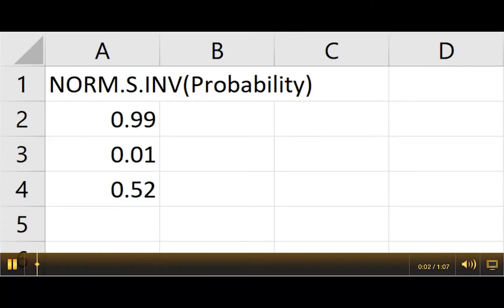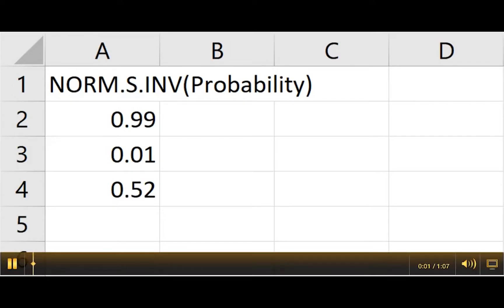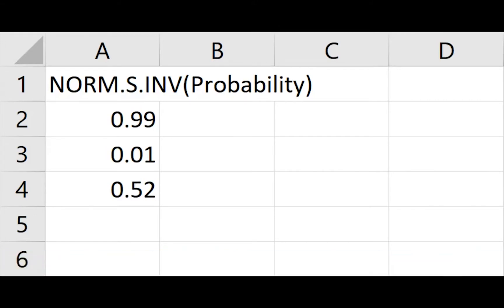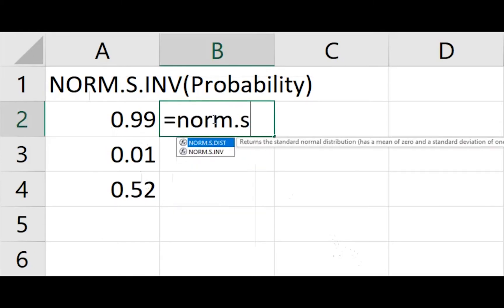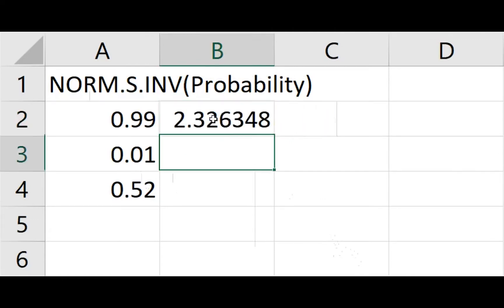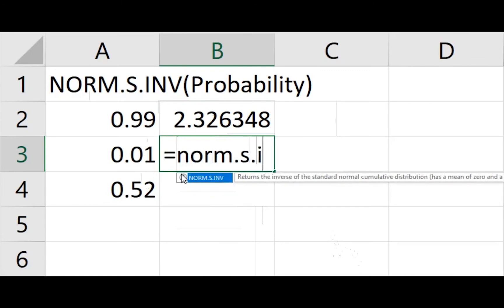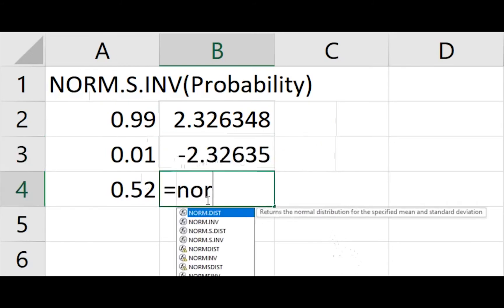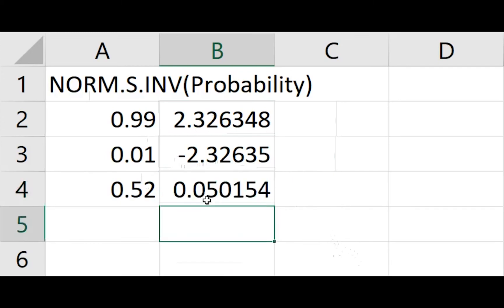Norm S Inv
Using the Nom.S.Inv function